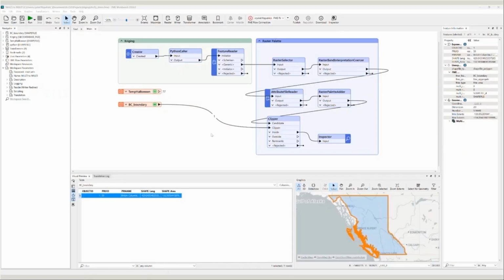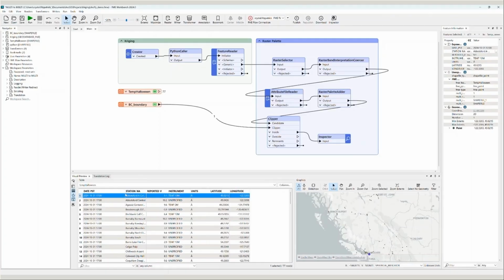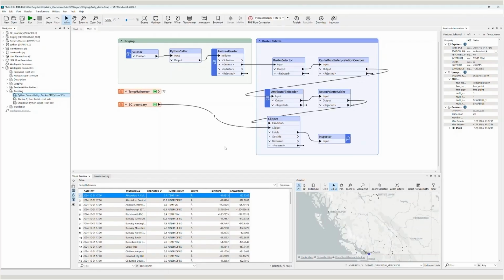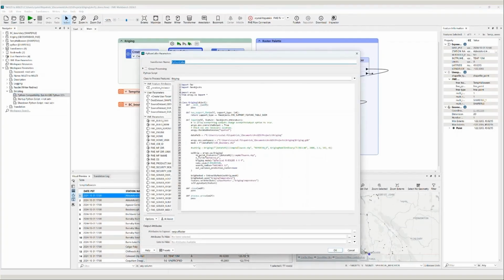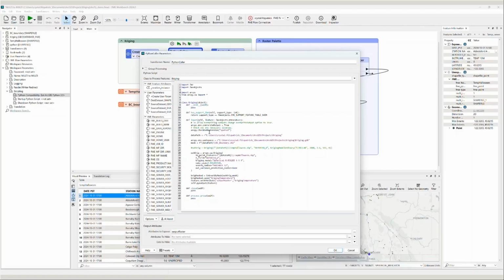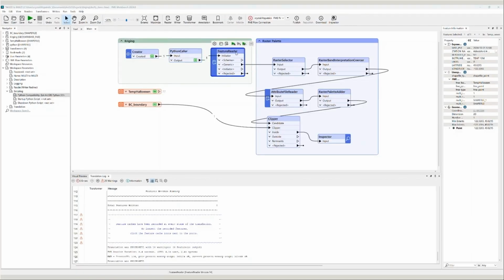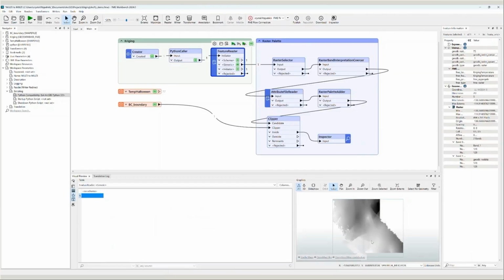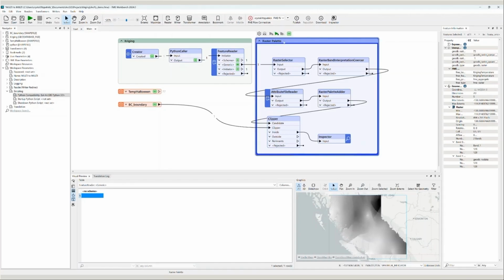Webinar Demo: ArcPy Demo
Learn more about how FME helps organizations seamlessly integrate their data and systems